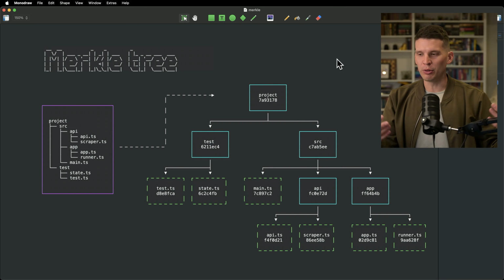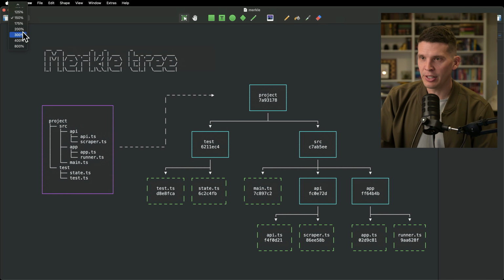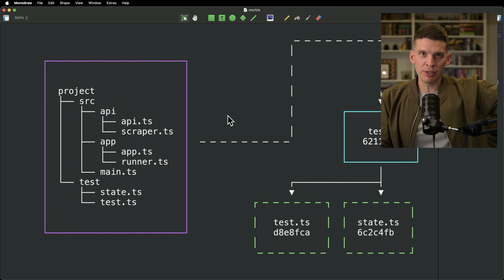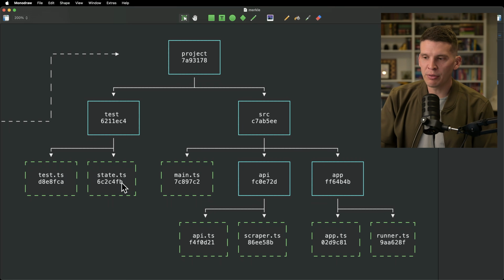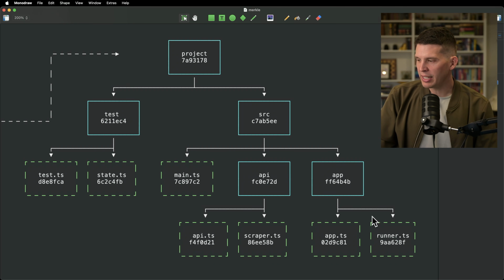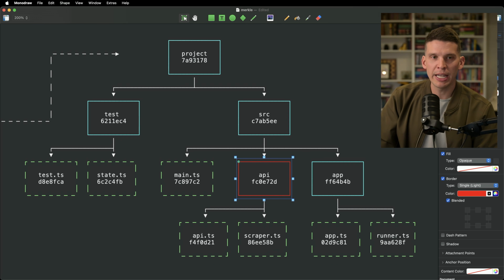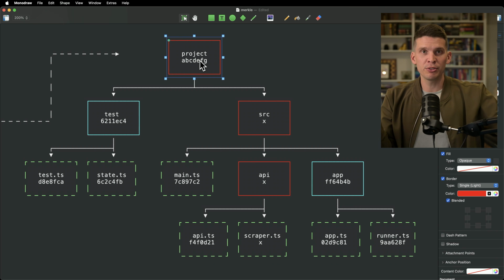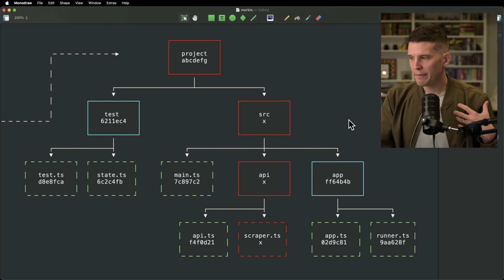How Git and Cursor sync code (Merkle trees are super cool!)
What do Git, Cursor, and Dynamo all have in common?

Merkle trees! These are a great data structure for tracking file changes, facilitating incremental sync with remote servers.

Welcome to the channel! I make videos about software engineering, databases, and distributed systems.